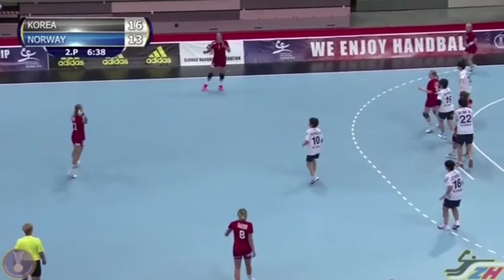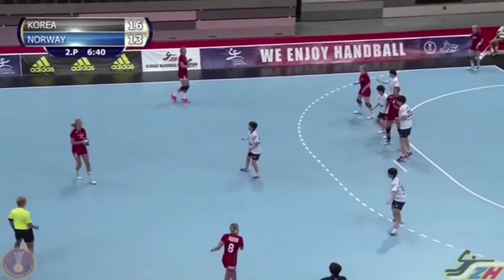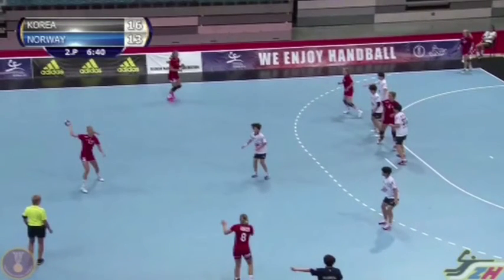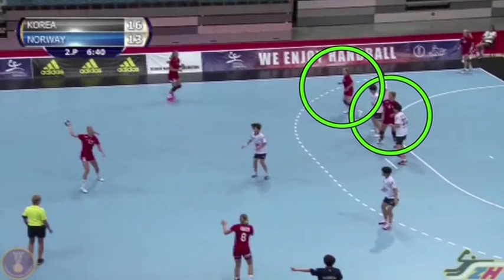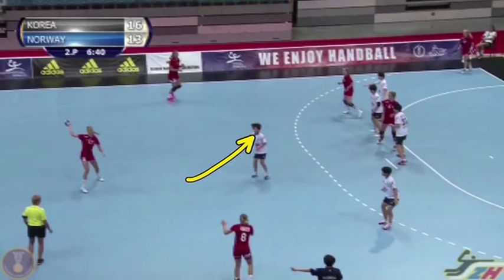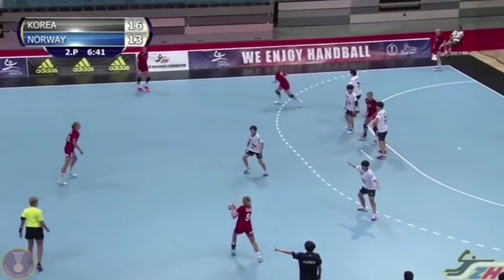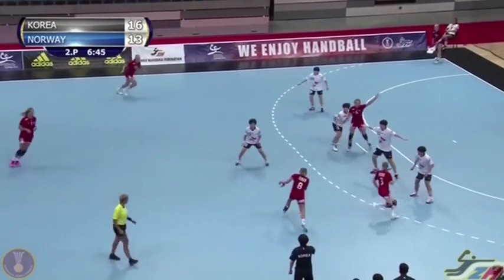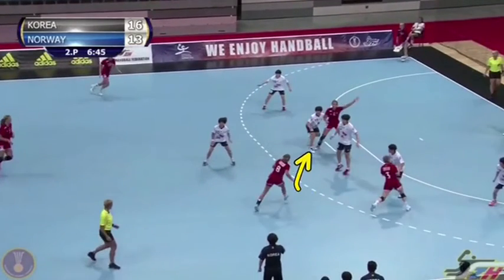Norway vs Korea | IHFtv | Coaches' View | 2016 IHF Women's Youth (U18) World Championships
The IHF Women's Youth World Championship, Slovakia 2016.